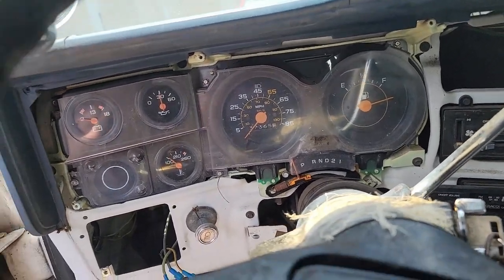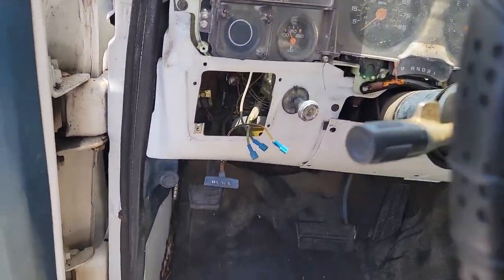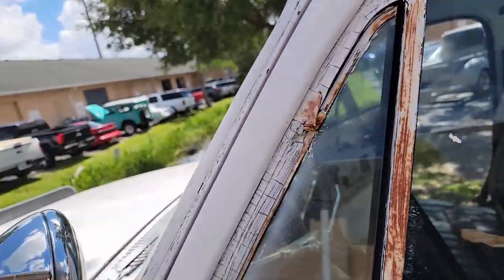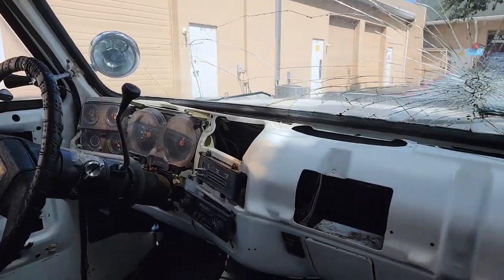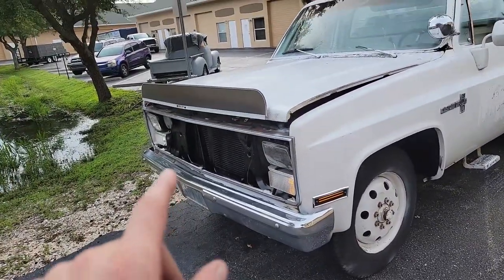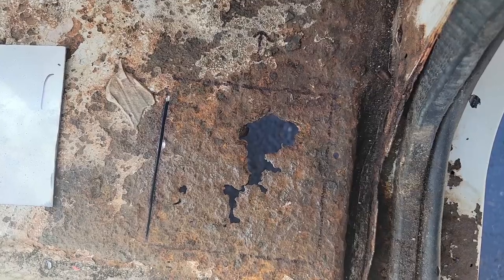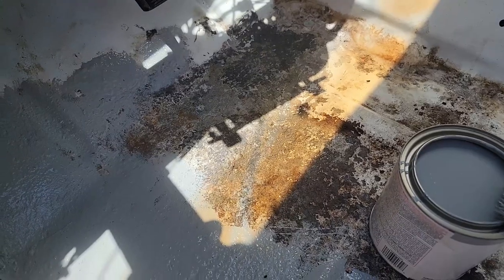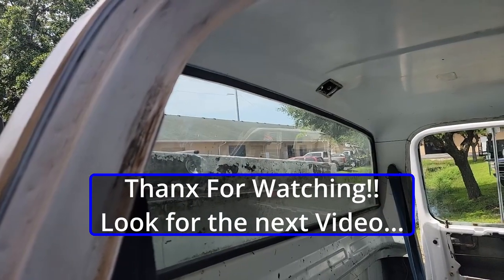Chevy C10 Squarebody. Door glass and dash decisions made. LED light upgrades! Then repair the rust.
1984 C20 Ex RailRoad Service Truck. First we look over the dash and window tracks and make a plan for the next repair. Then start Patching the rust holes in the floors and rocker panel.  New l.e.d. lights are now installed.  I am getting closer to getting this old truck back on the road.

The video showing best way to remove the vinyl from the dash before the new cover goes on.